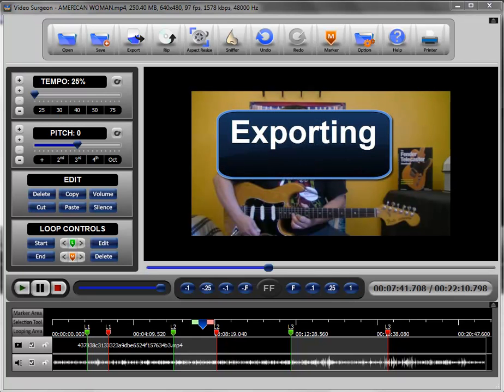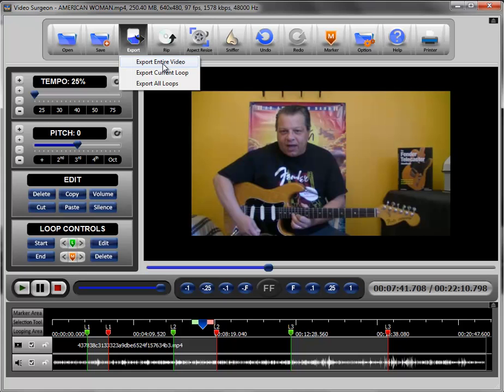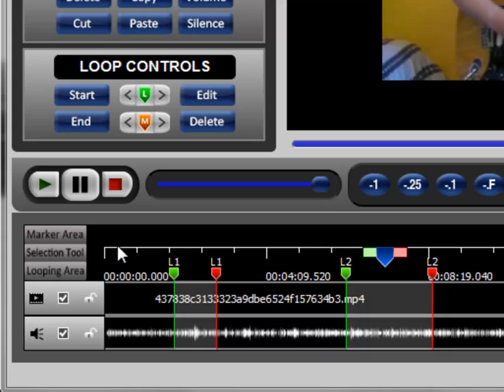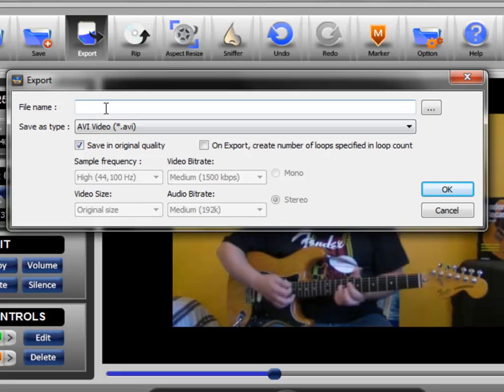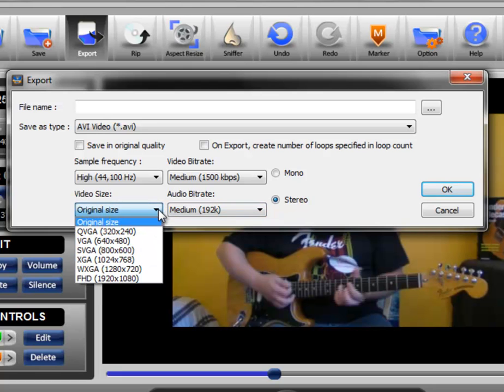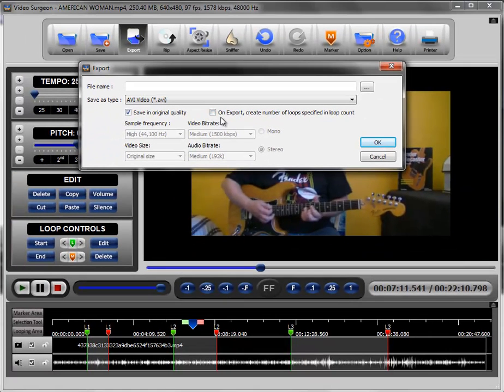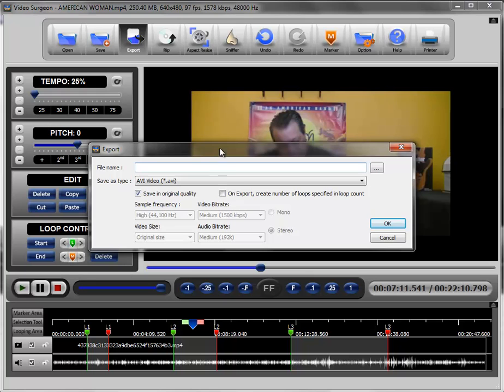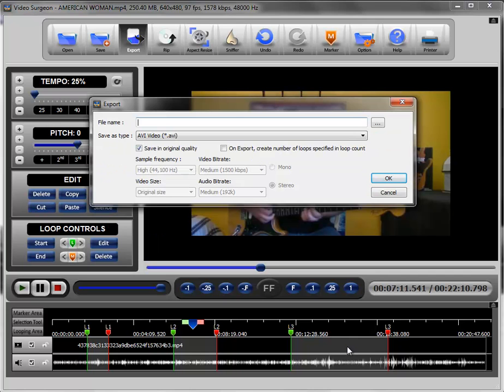Video Exporting - Video Surgeon Training Vid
This training video for Video Surgeon ] demonstrates the use of the Export feature found in Video Surgeon. This feature allows you to embed key and tempo changes, video size, aspect ratio and other editing changes into a new video.